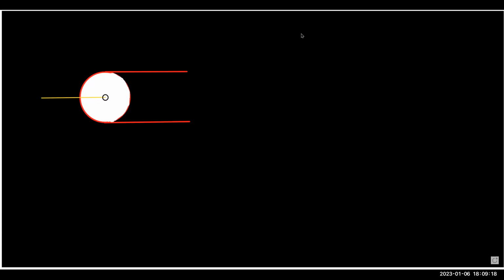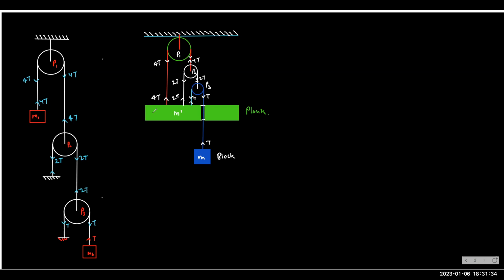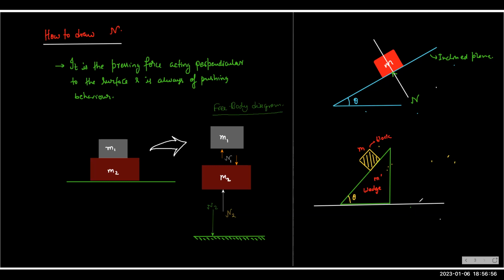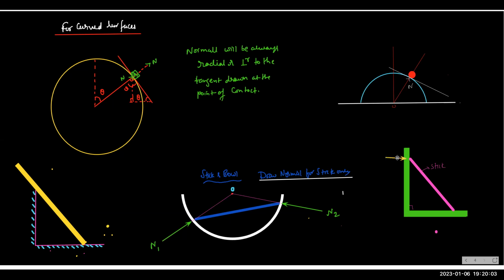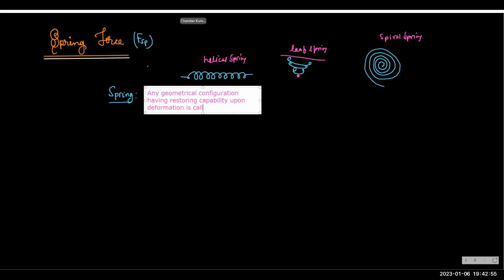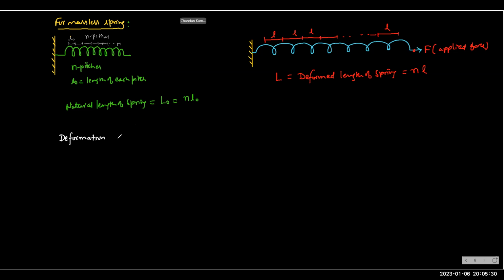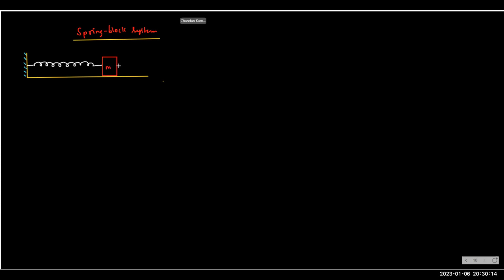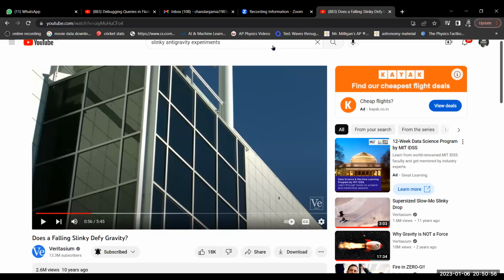NLM lec 4 spring force